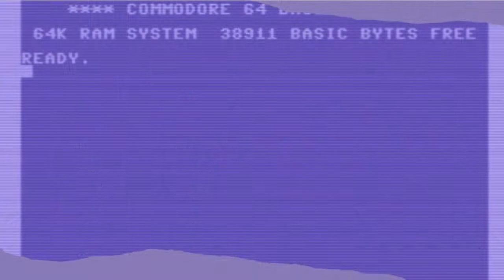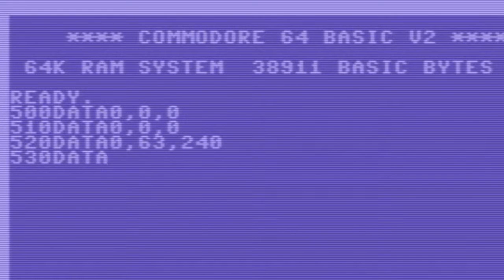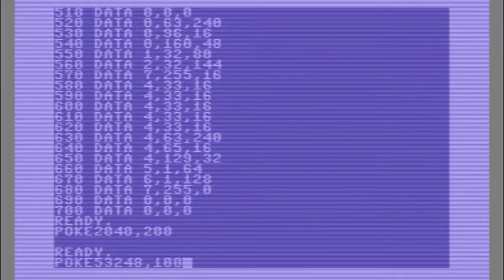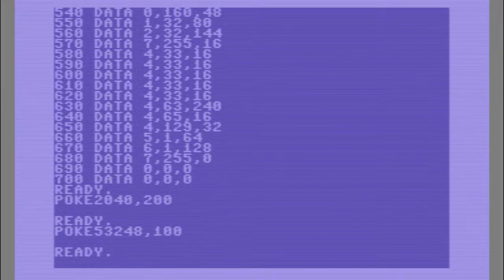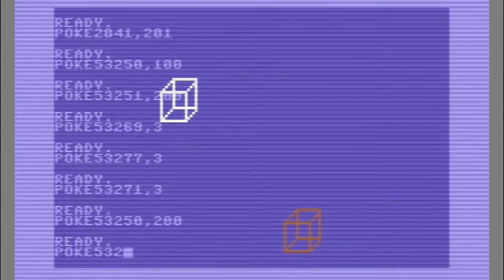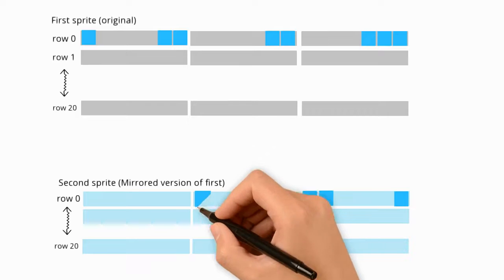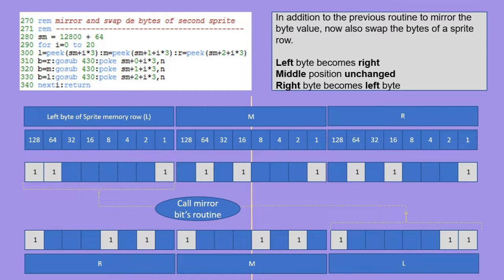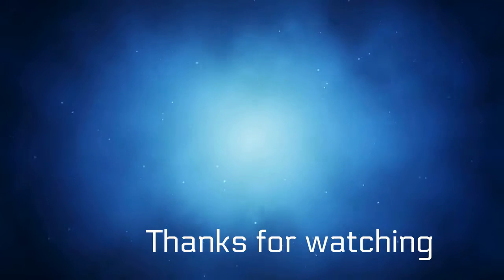Commodore 64 Sprite manipulation (copy, mirror, flip and inverse using Basic)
This video shows how a sprite definition can be copied, mirrored, flipped, and inversed using basic code.

It is not the fasted way to do this but a nice project to work on and learn.

I placed the code of this example here for download.